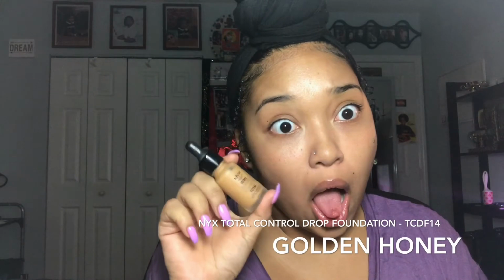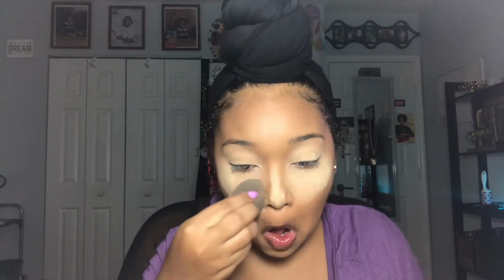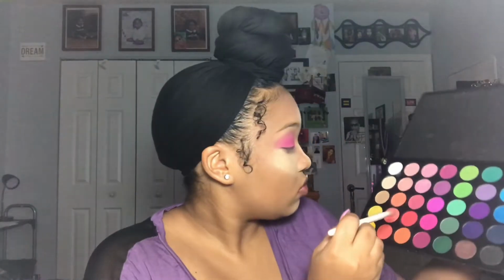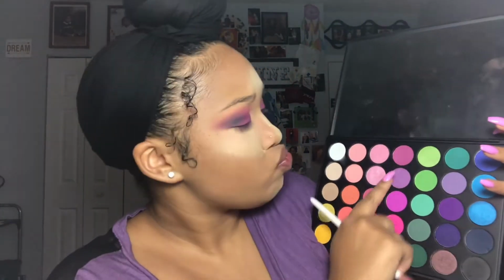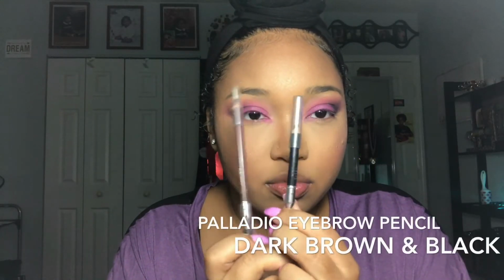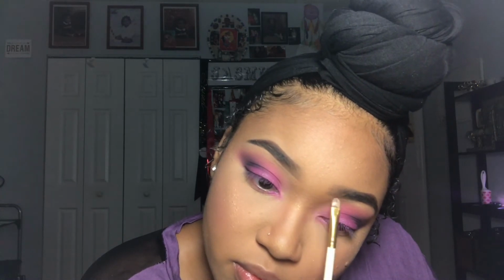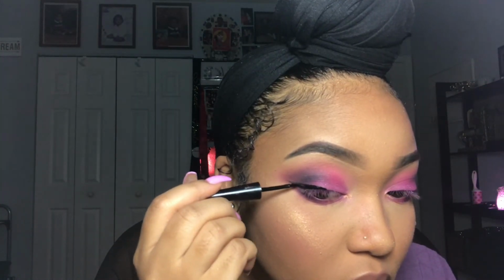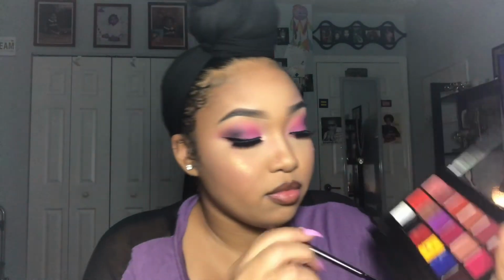BOLD PINK/PURPLE MAKEUP TUTORIAL FT. MORPHE 35B PALETTE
Hi Guys! If you guys have any more ideas or request of content using this palette leave it down in the comment box below.